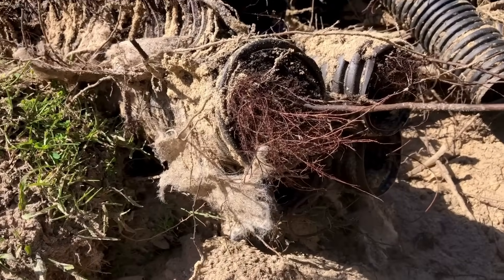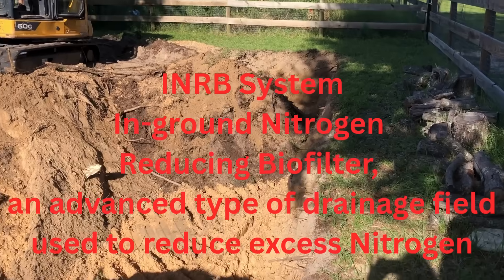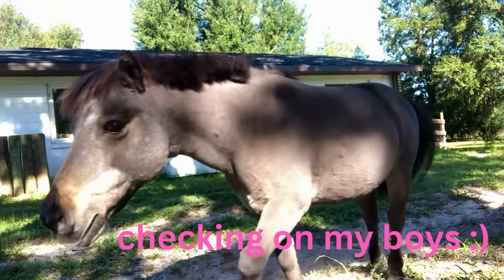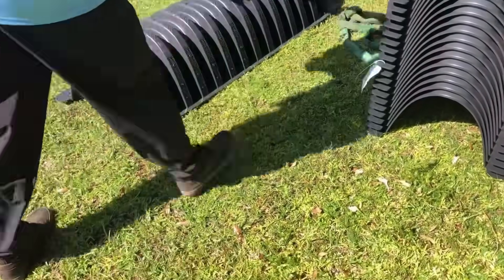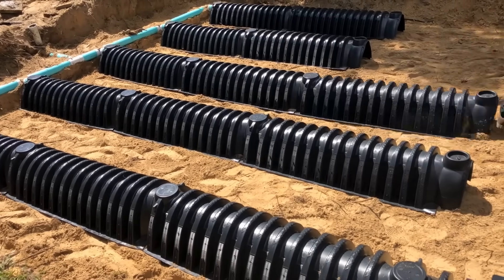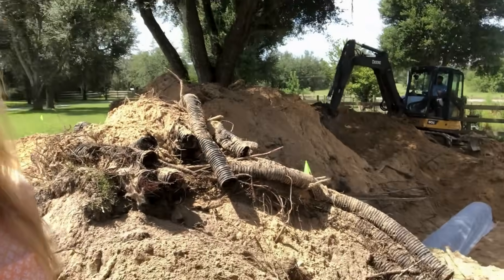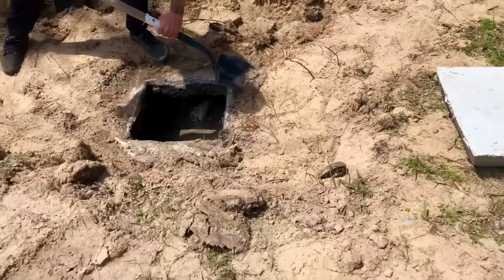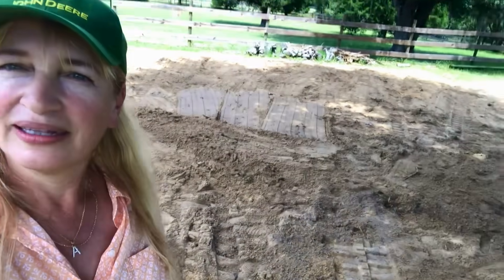Build and Remodel with Alexa: INRB Septic Sytem Installation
Hi! Today my new INRB (In-ground Nitrogen Reducing Biofilter) Septic System is being installed. Come join us!